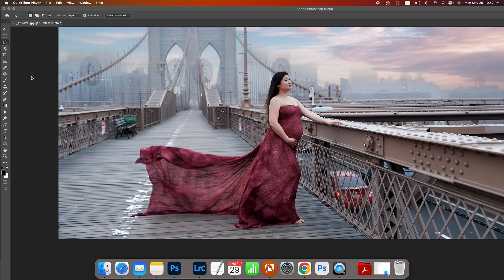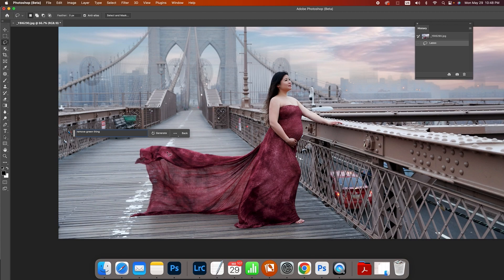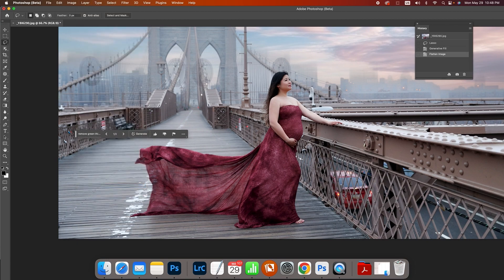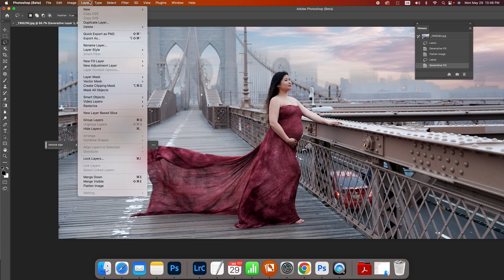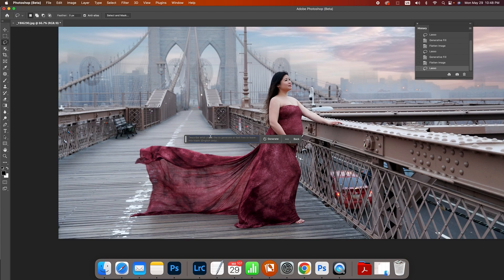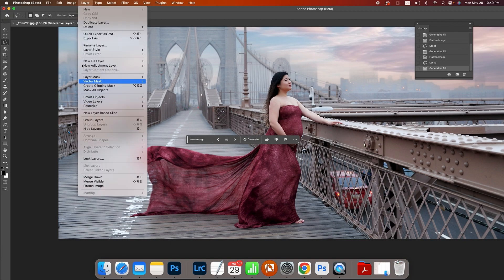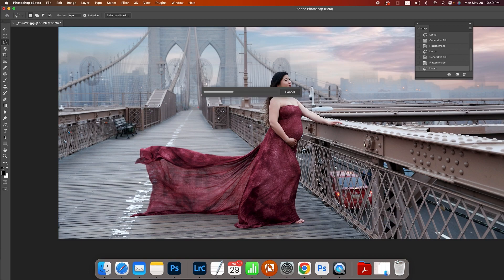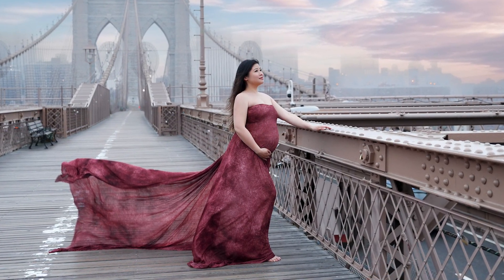How To Use Adobe Photoshop Beta Generative Fill To Remove Unwanted Elements In Your Photos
Check out this quick tutorial on how to use Adobe Photoshop Beta Generative Fill to save time retouching unwanted elements in your photos.